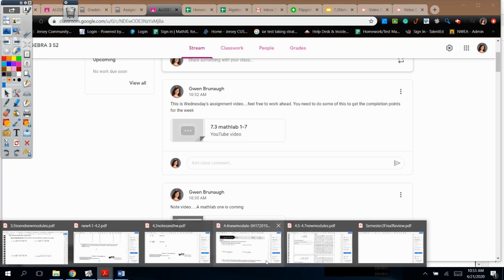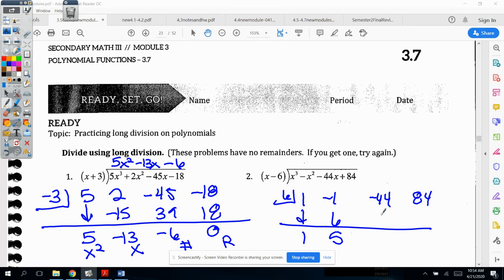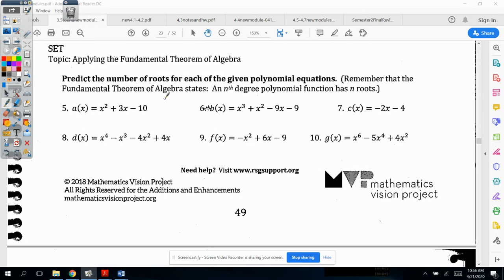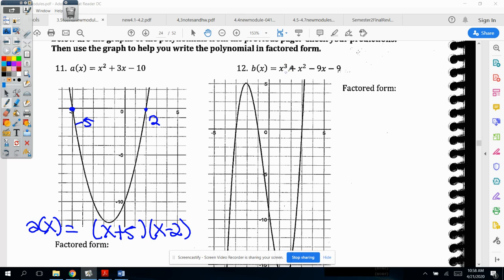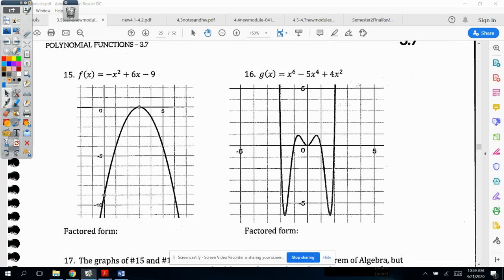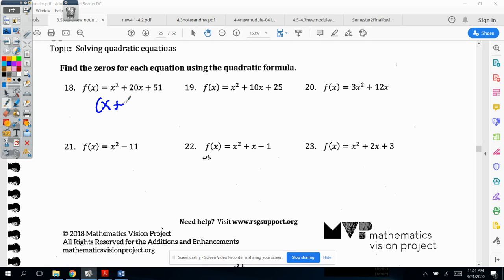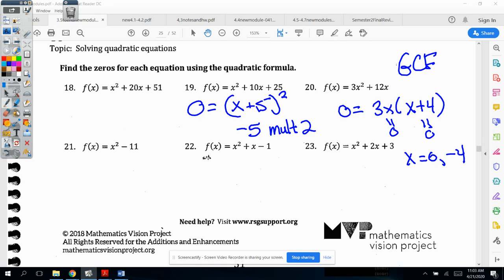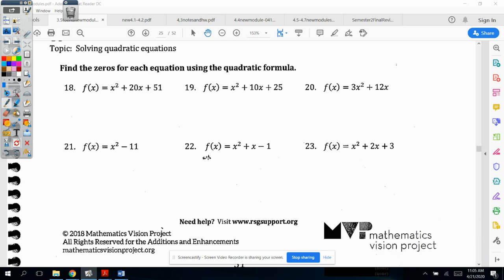3.7 RSG worksheet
3.7 RSG